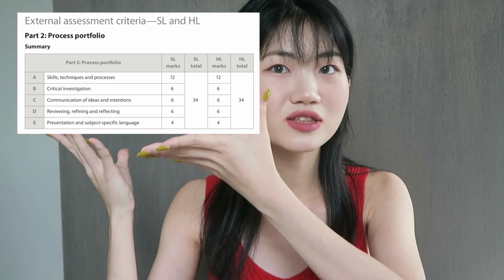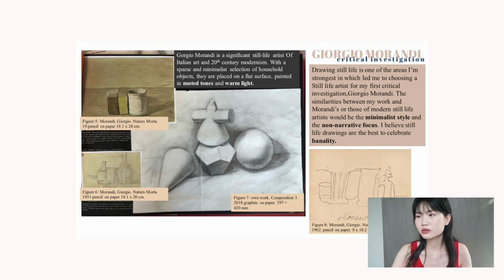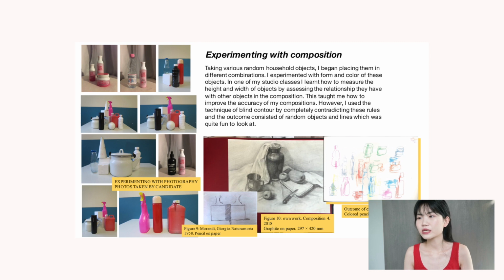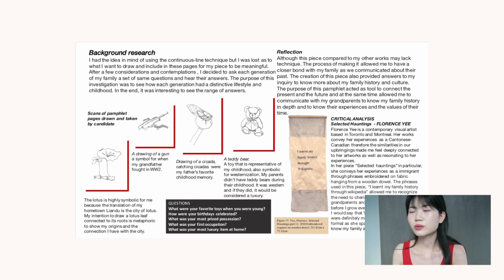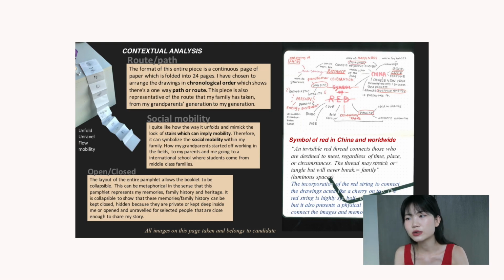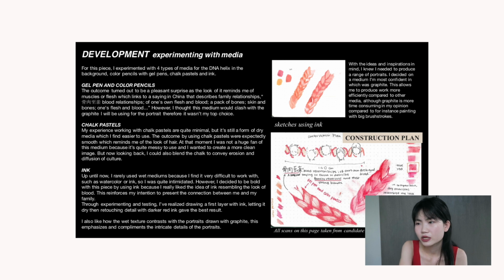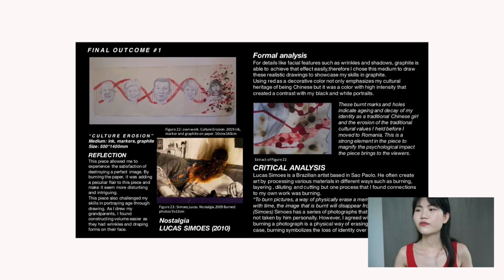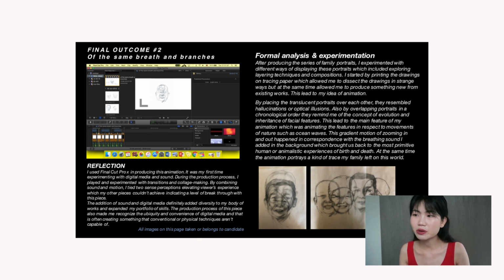MY IB HL VISUAL ARTS PORTFOLIO (I got a 6) + my tips & advice 🍒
This video is something I wanted to film for a long time and its the first time where I openly talk about my art!!I hope you guys enjoy this video and feel free to comment down any questions you have.

video filmed & edited by lovefromstella